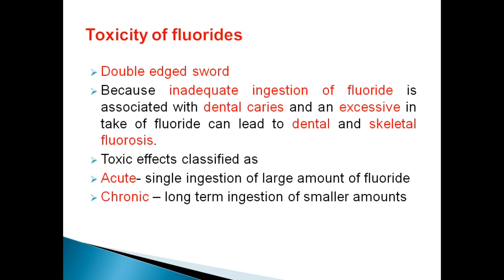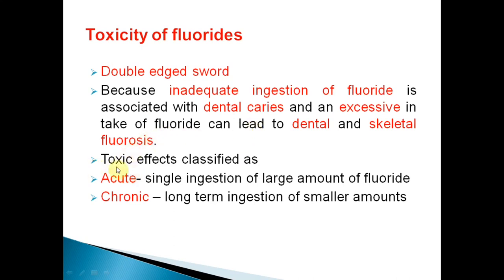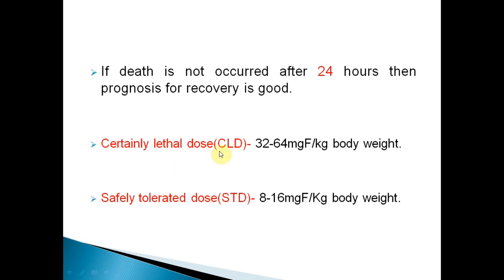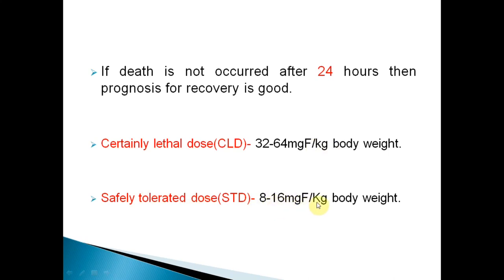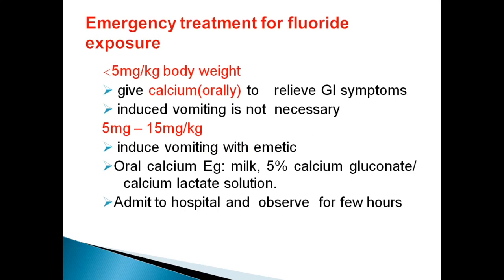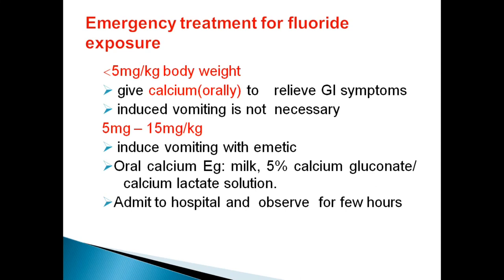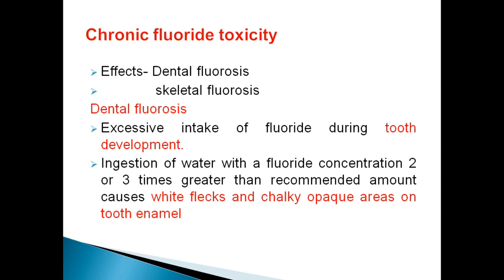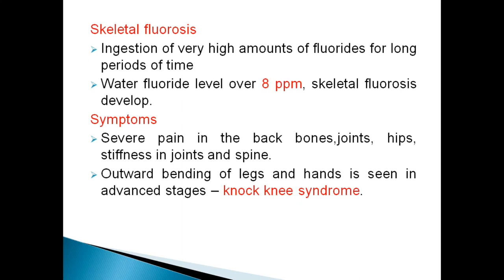FLUORIDE TOXICITY-FLUORIDES PART 7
The video explains about the toxicity of fluorides. The double edged sword concept of fluoride and its effect on teeth. The reasons, manifestation, management are explained with respect to chronic and acute toxicity.

✳️Acute toxicity
✳️Chronic toxicity
✳️Safe tolerable dose
✳️Certain lethal dose

2)Oral medicine & Radilology

3)Oral pathology

4)Pedodontics

5)Orthodontics

6)Public health dentistry

7)Conservative dentistry

8)Endodontics

9)Prosthodontics

11)Periodontics